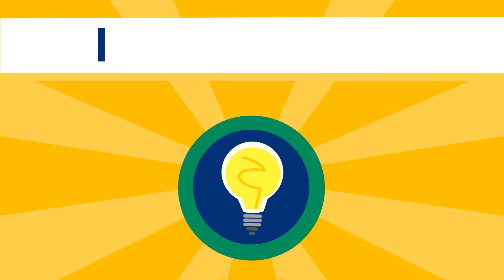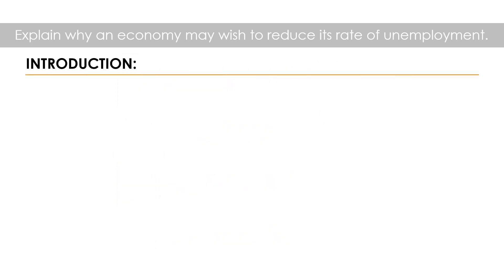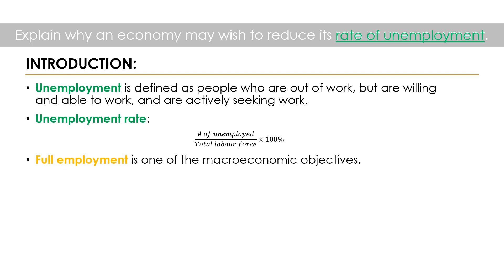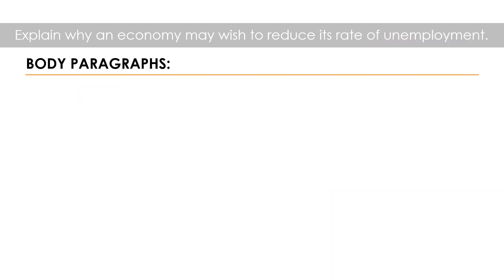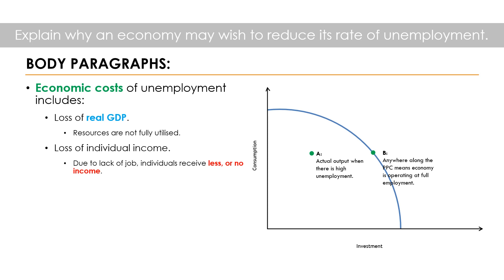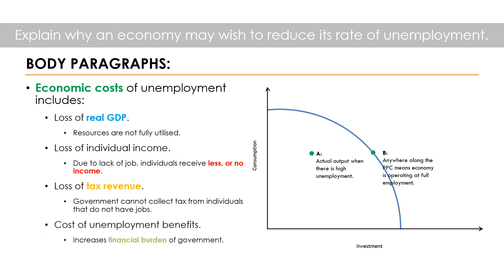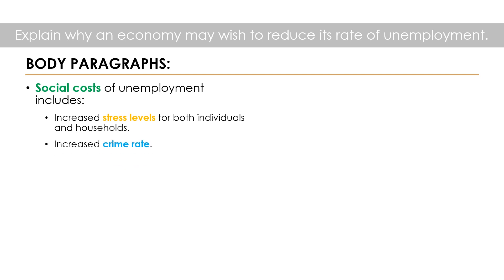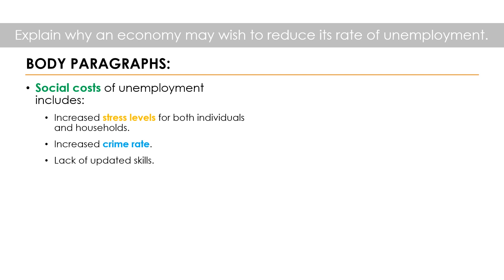Cana Elite IB Economics – Unemployment#canaelite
Cana Elite IB Economics – Unemployment

CANA Elite is founded by IB examiner and graduates, with experienced tutors who have helped over 50% of our IB students to score 40/45+ in IB.

To explore more sample teaching videos, exams trips, get offers from top universities trips as well as promotion, etc, simply subscribe to our facebook as well as our youtube teaching channel

In addition, we offer online tuition, publication, or university application consultation.

𝘊𝘰𝘱𝘺𝘳𝘪𝘨𝘩𝘵 𝘰𝘧 𝘊𝘈𝘕𝘈 𝘌𝘭𝘪𝘵𝘦 𝘌𝘥𝘶𝘤𝘢𝘵𝘪𝘰𝘯 𝘊𝘦𝘯𝘵𝘳𝘦. 𝘛𝘩𝘪𝘴 𝘷𝘪𝘥𝘦𝘰 𝘤𝘢𝘯𝘯𝘰𝘵 𝘣𝘦 𝘳𝘦-𝘱𝘰𝘴𝘵𝘦𝘥, 𝘴𝘩𝘢𝘳𝘦𝘥 𝘰𝘳 𝘥𝘪𝘴𝘵𝘳𝘪𝘣𝘶𝘵𝘦𝘥 𝘧𝘰𝘳 𝘤𝘰𝘮𝘮𝘦𝘳𝘤𝘪𝘢𝘭 𝘶𝘴𝘦 𝘸𝘪𝘵𝘩𝘰𝘶𝘵 𝘱𝘦𝘳𝘮𝘪𝘴𝘴𝘪𝘰𝘯 𝘧𝘳𝘰𝘮 𝘊𝘈𝘕𝘈 𝘈𝘤𝘢𝘥𝘦𝘮𝘺 𝘓𝘪𝘮𝘪𝘵𝘦𝘥.